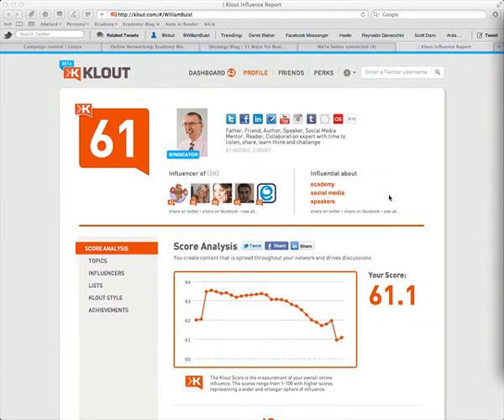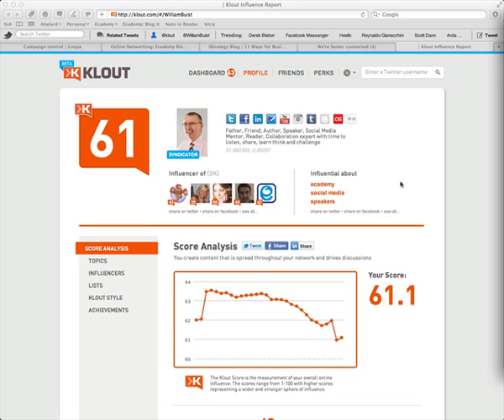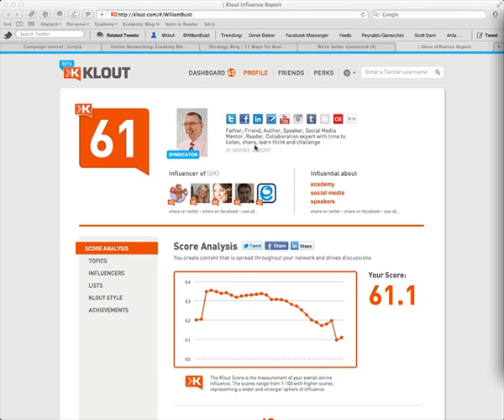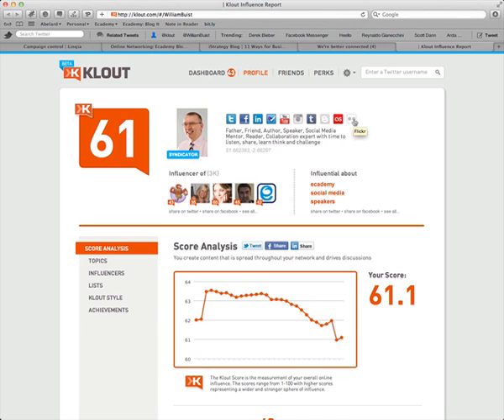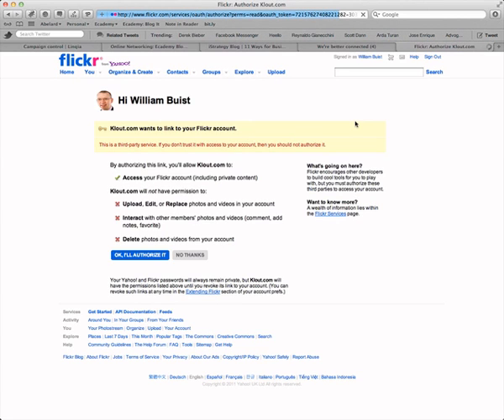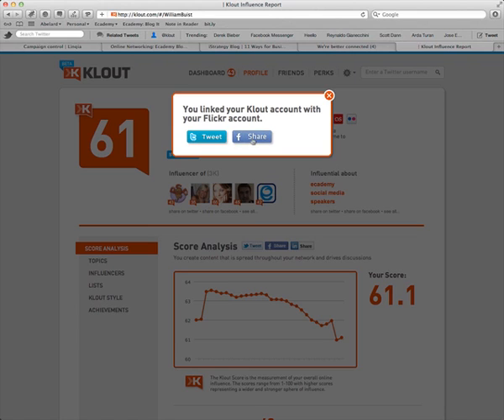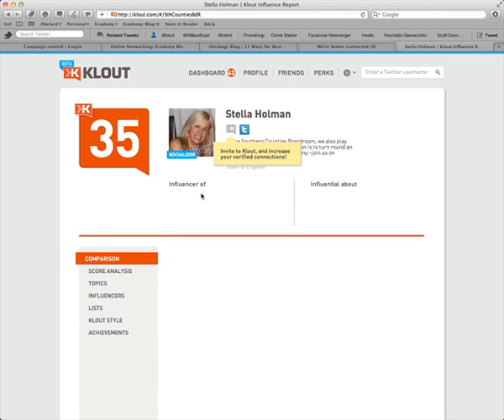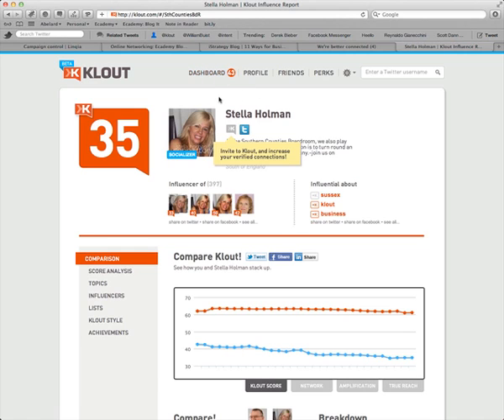Linking accounts to KLOUT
A quick review of how to link accounts on Klout